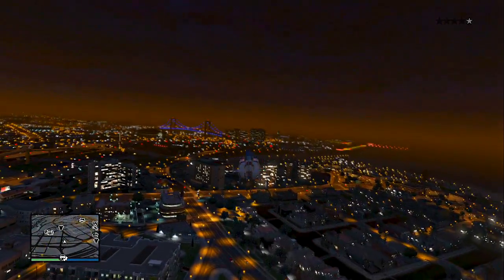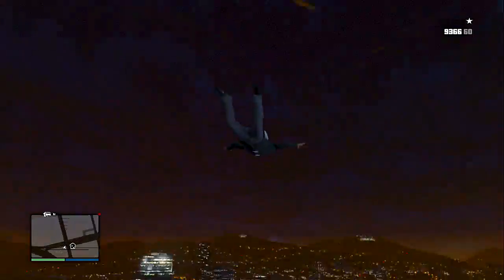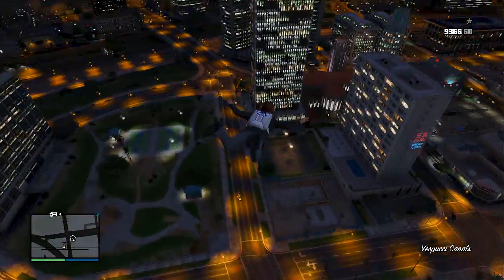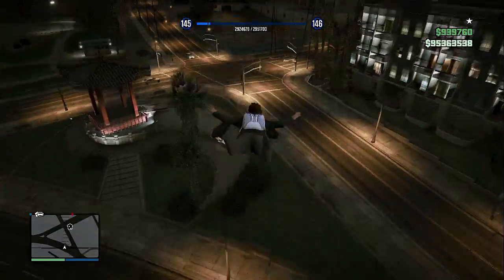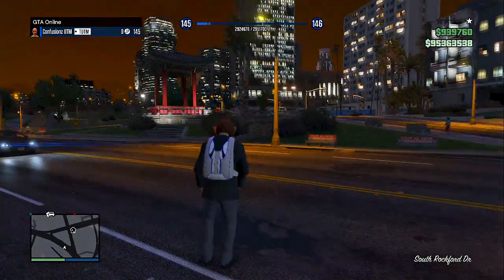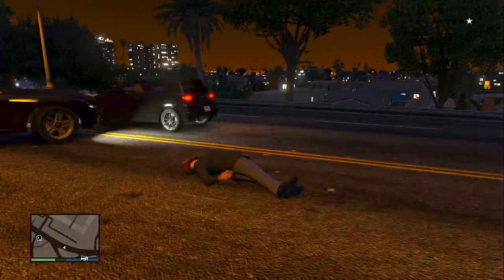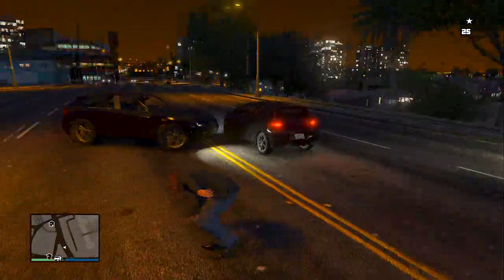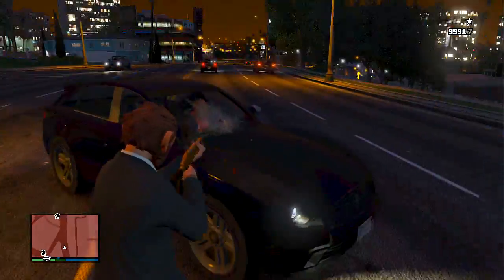GTA 5 Online : How To Survive Any Fall! (No Fall Damage Glitch)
Song:
Artist:
Channels to check out!
Team Social Club
IGNORE THIS BELOW!
Ext